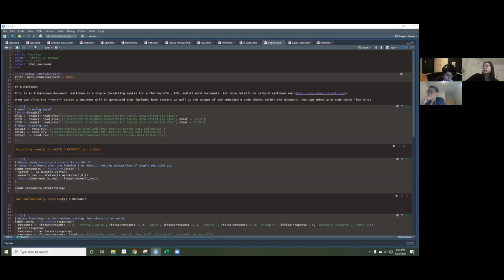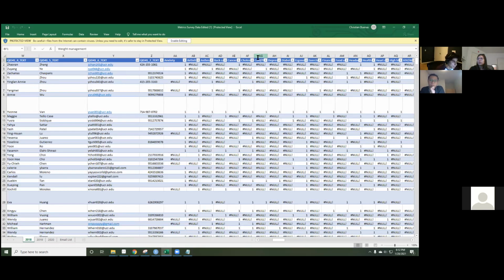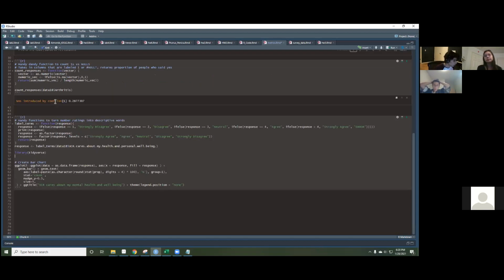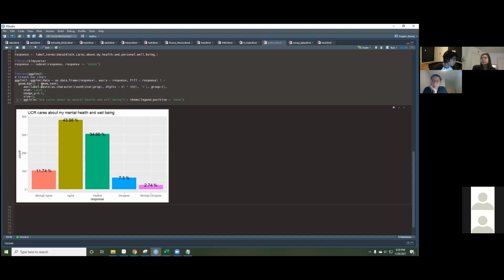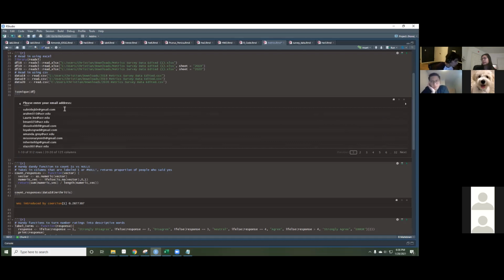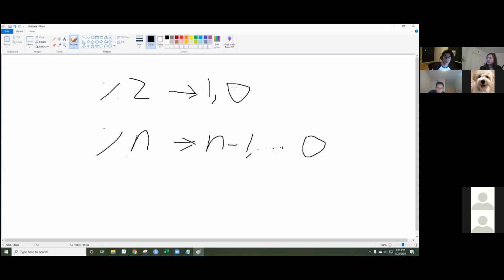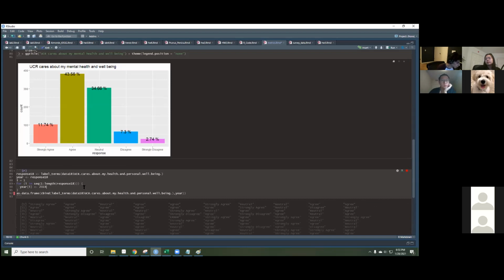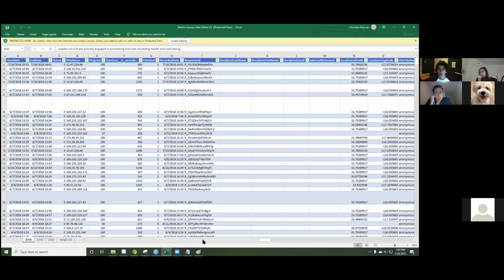Healthy Campus Metrics Run Through